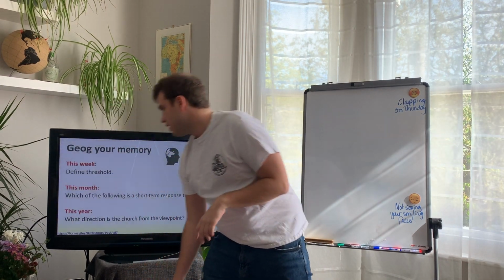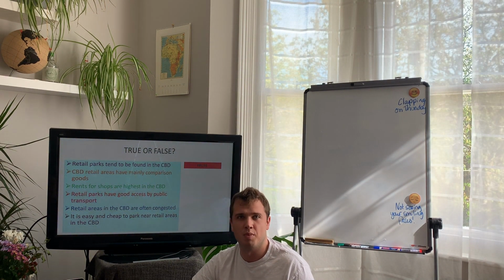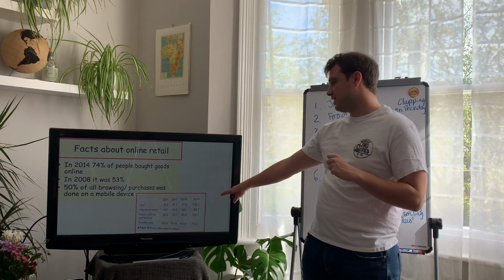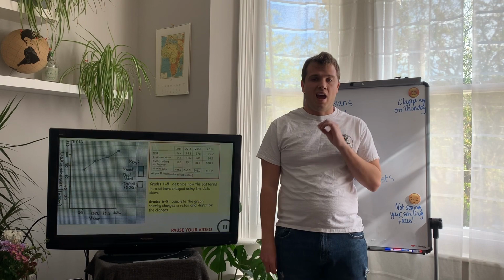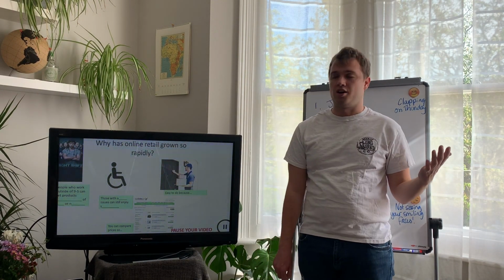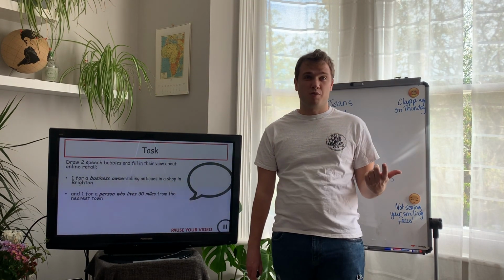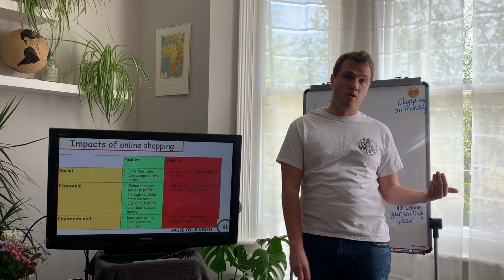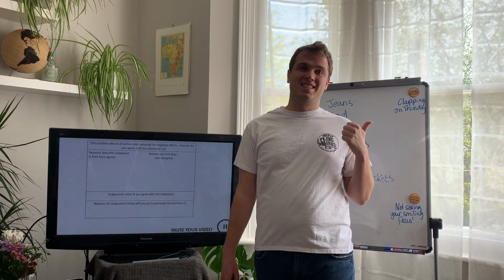YEAR 9: Lesson 2 - Online Retail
This time, exploring the growth of online shopping and it's impacts.